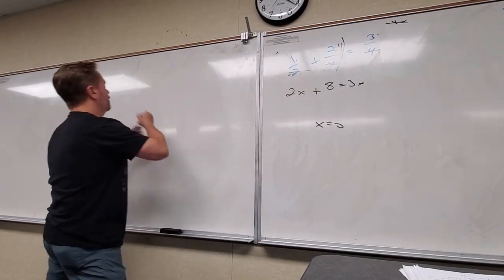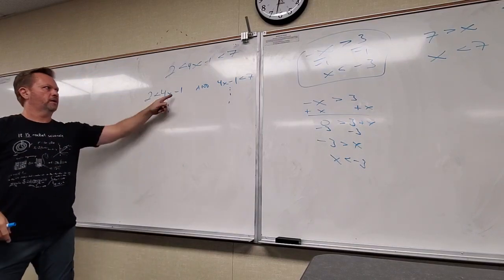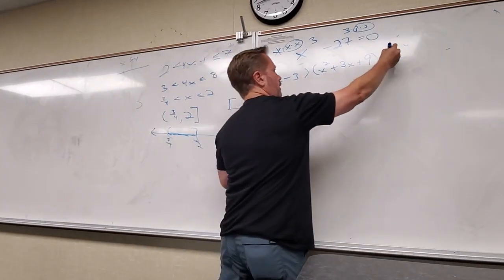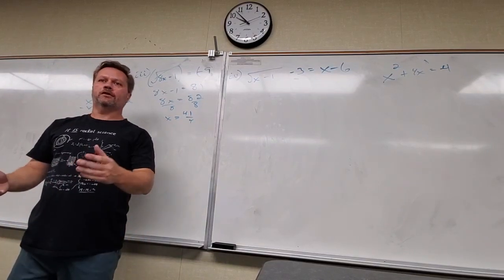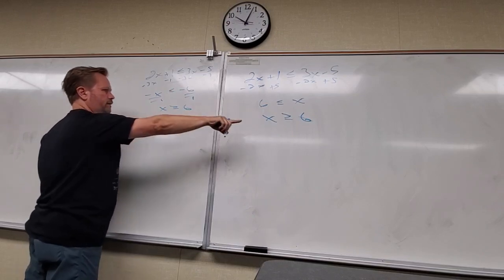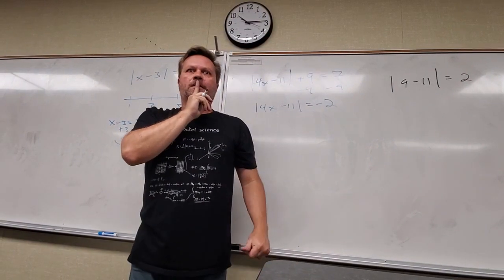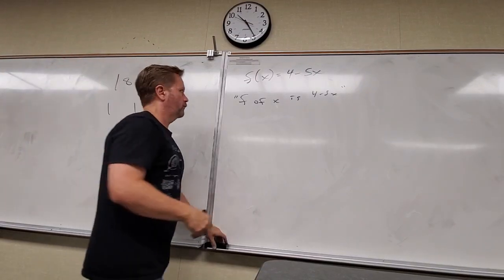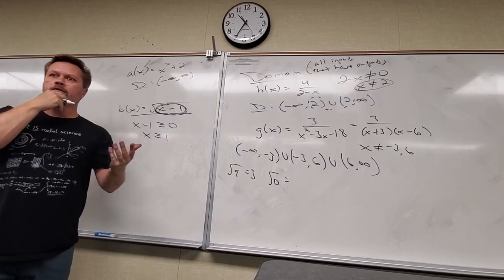Math 176, Aug 30 Lecture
Finishing up chapter 2 (solving radical and absolute equations, solving inequalities), getting into chapter 3 a bit (function notation, domain and range)